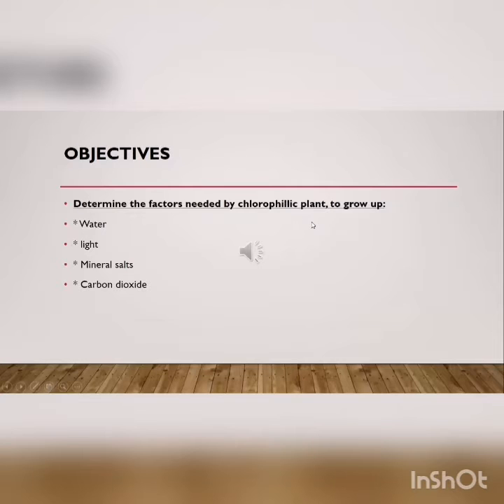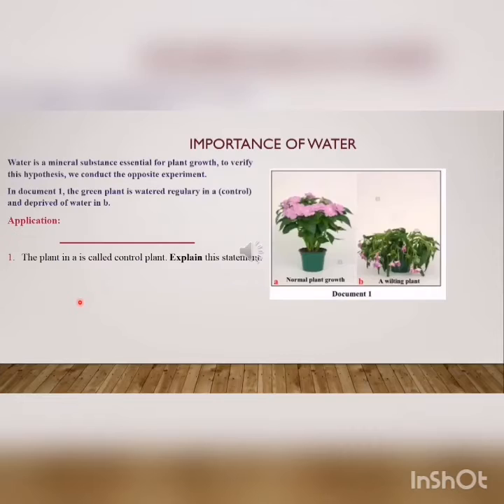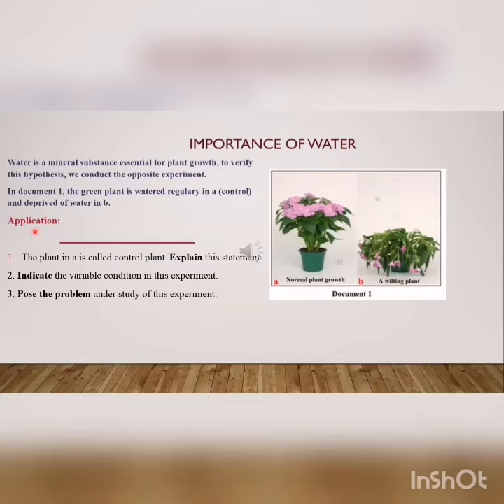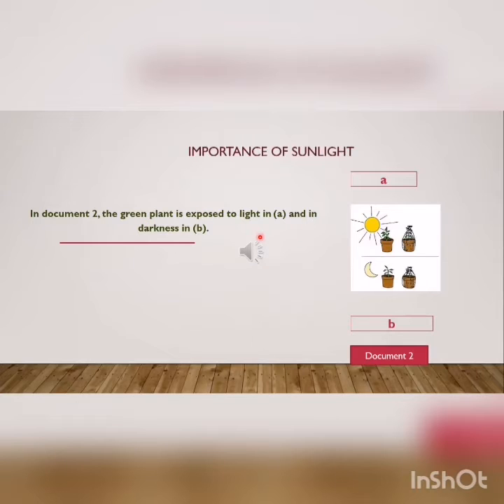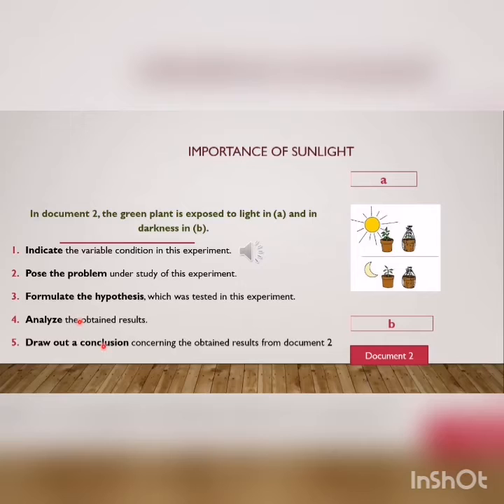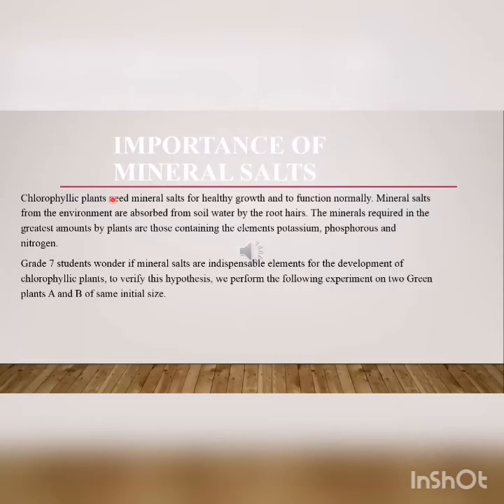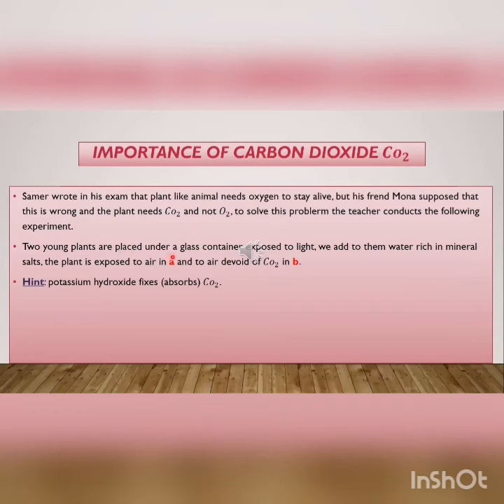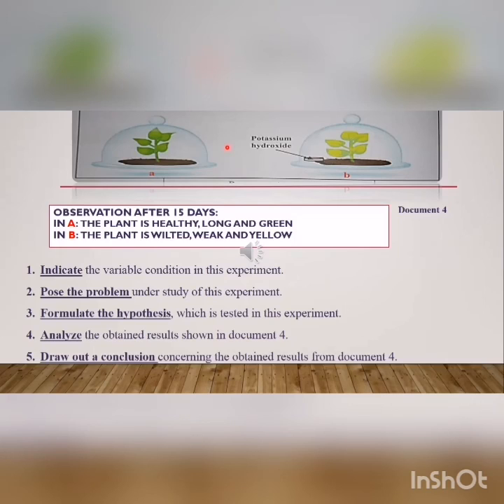Grade 7 - Chapter 1 (Activity)